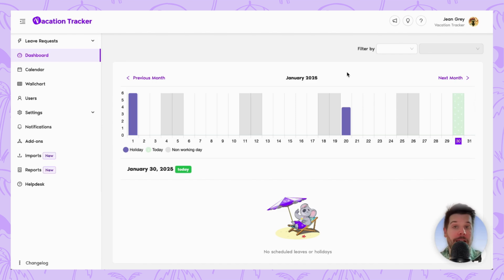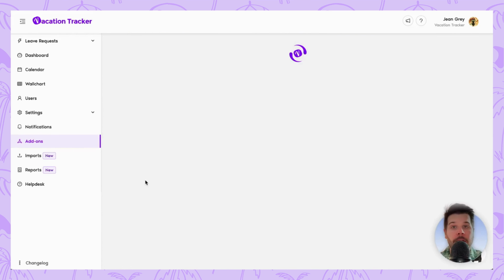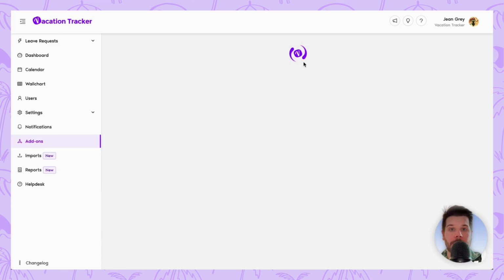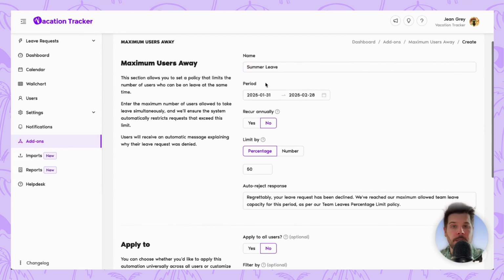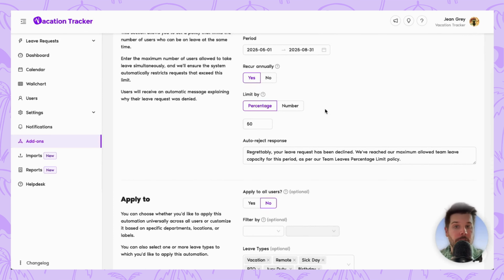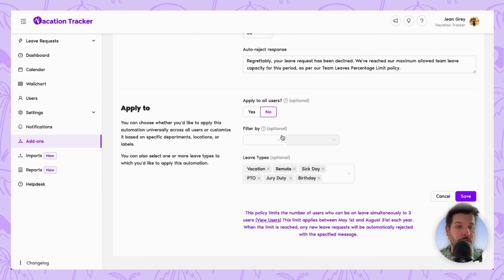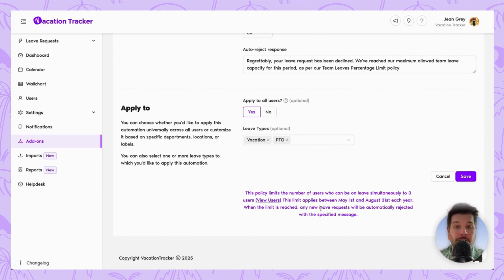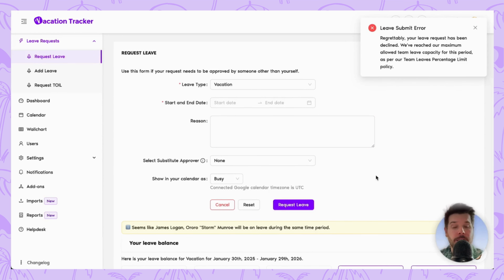How to Limit Overlapping Employee Leave with Vacation Tracker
Too many people on vacation at once? Not on our watch!

In this product tutorial, David shows you how the Maximum Users Away Add-On can help you manage overlapping time off. Just set a limit, and let Vacation Tracker take care of the rest. Easy, right?

Timestamps:
00:00 | Introduction
00:37 | Tutorial start
00:57 | Overview of add-ons and how they work
01:42 | Using the maximum users away add-on
04:45 | Showing what happens when a user requests leave
05:15 | Conclusion

▬ Additional Resources ▬▬▬▬▬▬▬▬▬▬

▬ Social Media ▬▬▬▬▬▬▬▬▬▬▬▬▬▬